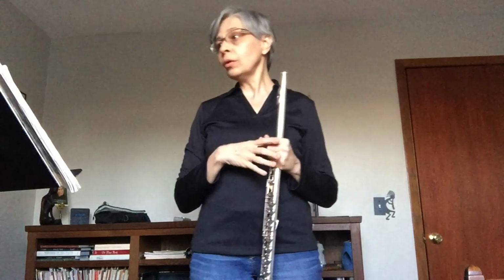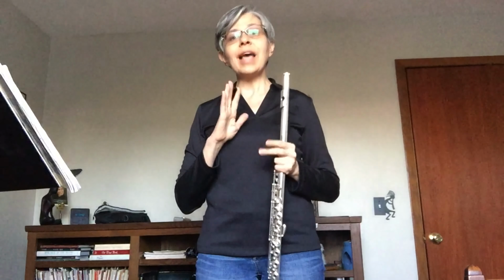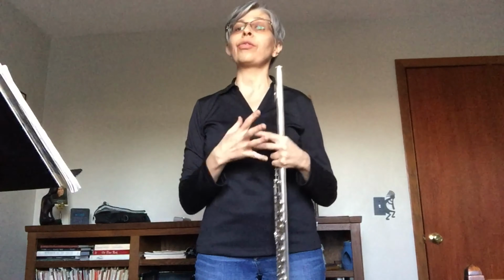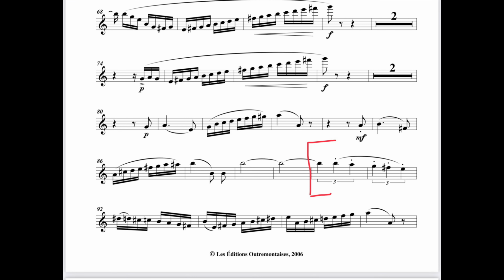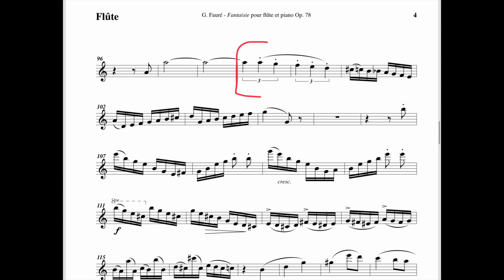Gabriel Faure’s Fantasie: ms. 90-100 - Two “against” three